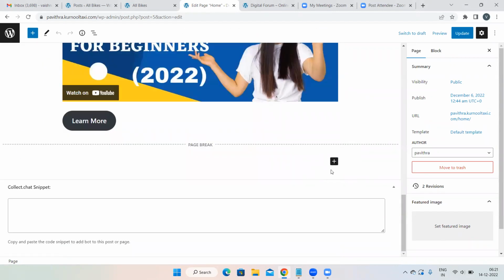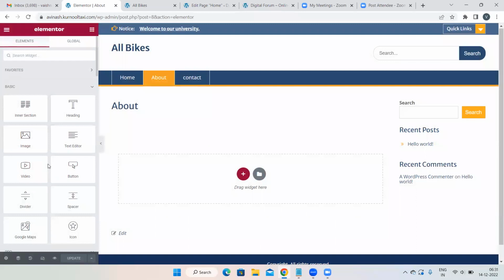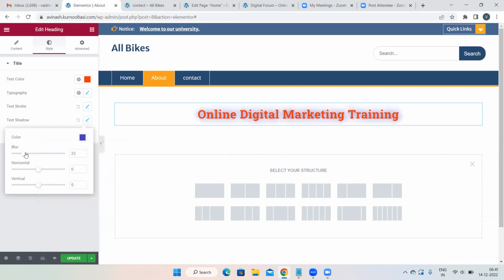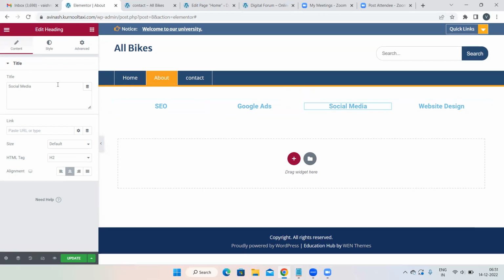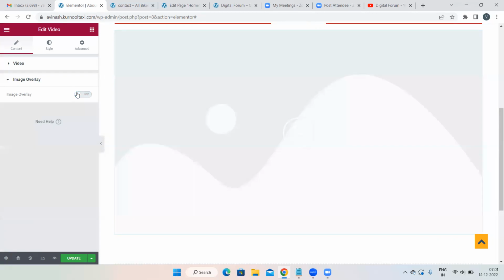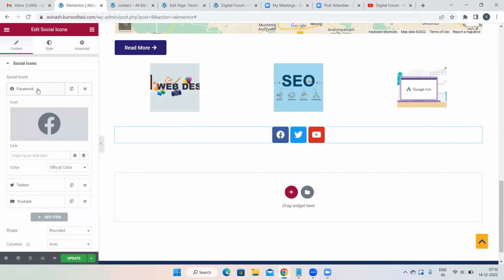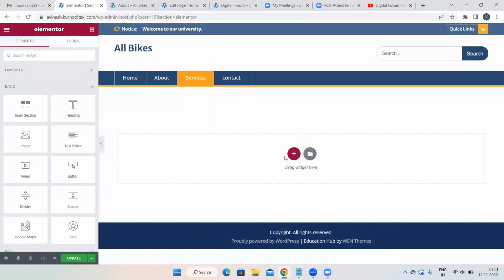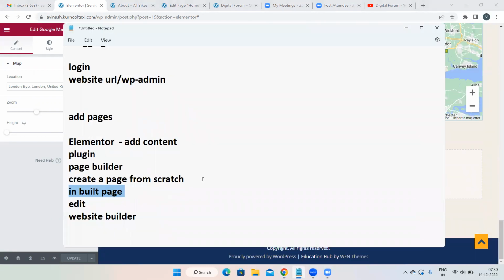How to use Elementor | How to add content with the help of Elementor in a basic WordPress Website